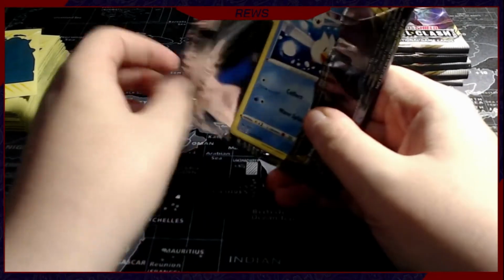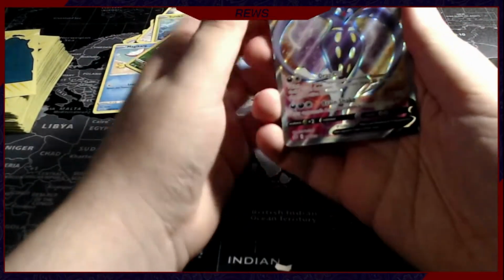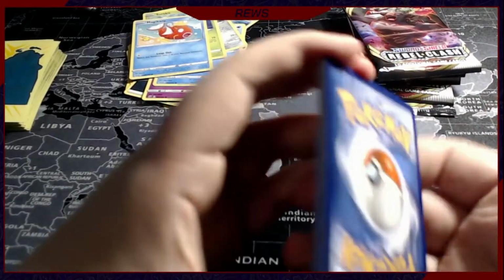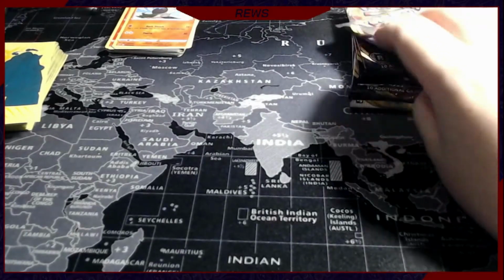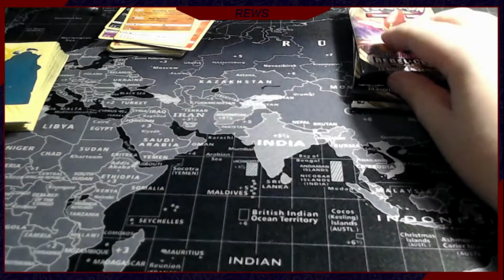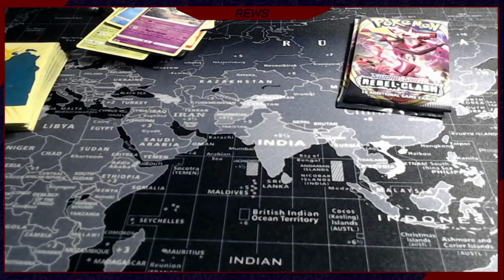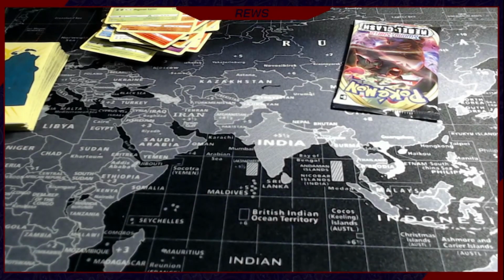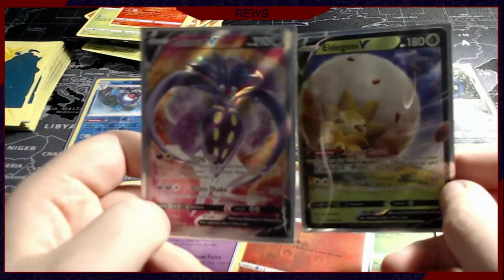I OPEN CARDS